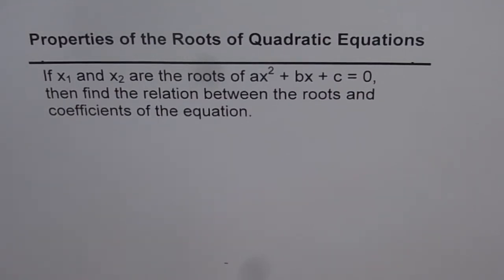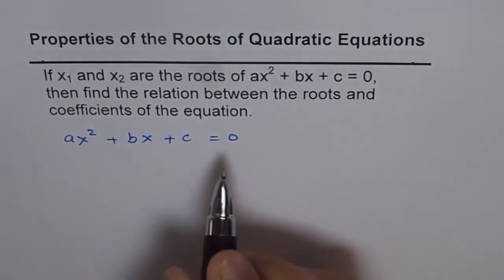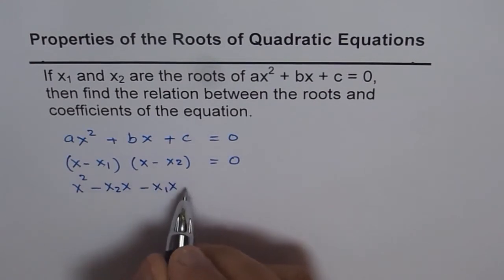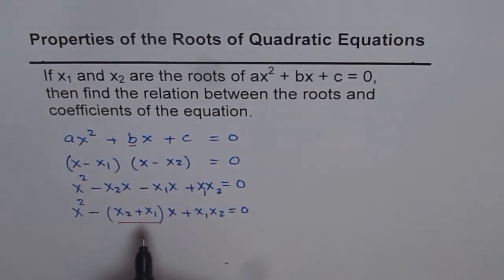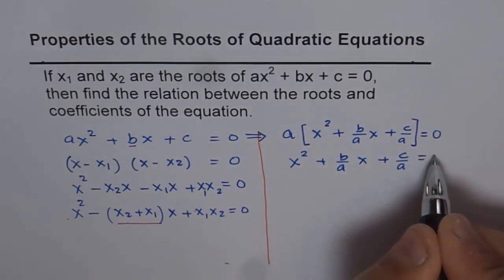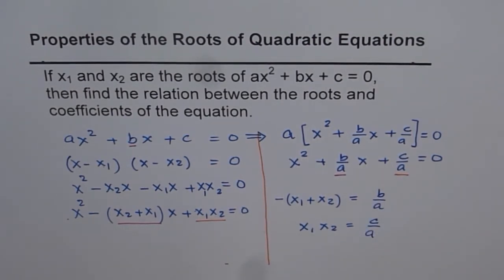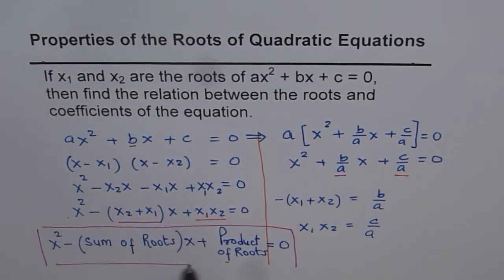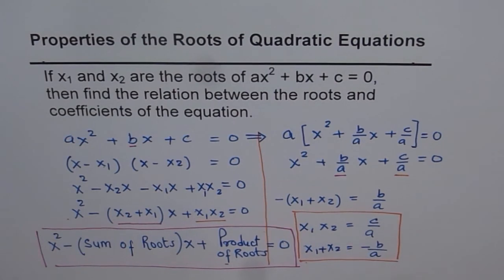Properties of Quadratic Roots